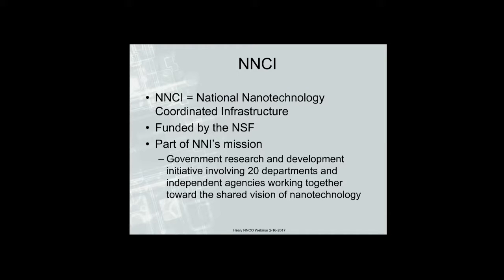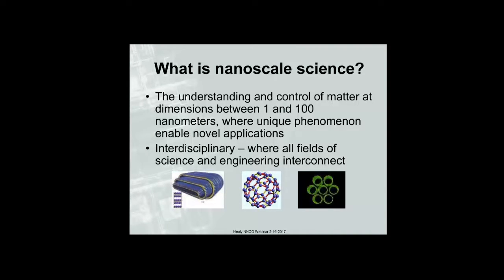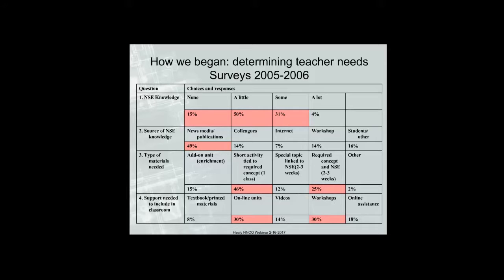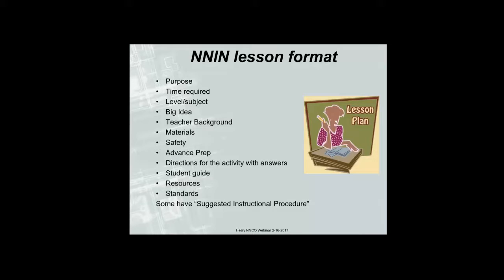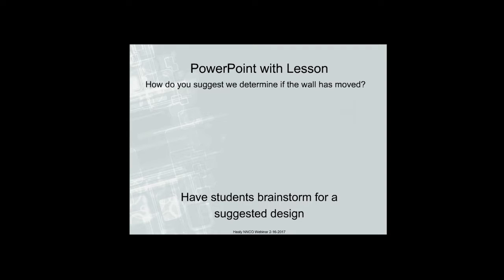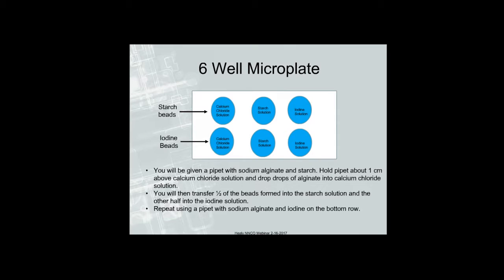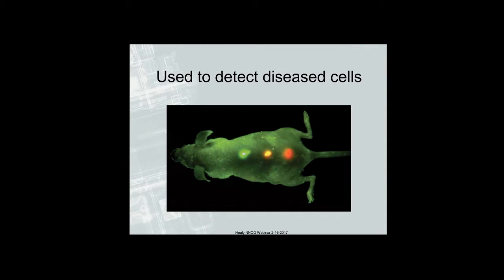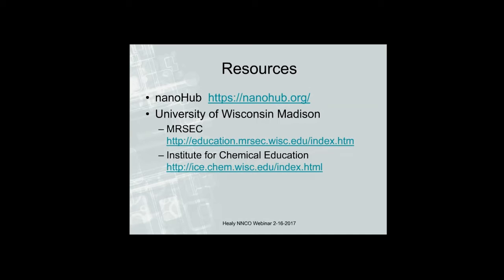Help! My Students Want to Know about Nanoscale Science and Engineering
This Teaching Nano & Emerging Technologies webinar features Dr. Nancy Healy discussing how the National Nanotechnology Coordinated Infrastructure (NNCI) approaches teacher professional development, resources used, and why nanoscale science and engineering should be included in secondary science. Examples of lessons used and their connection to Next Generation Science Standards are discussed.